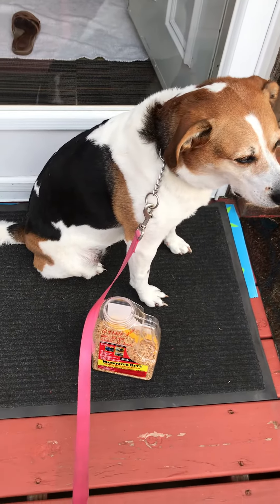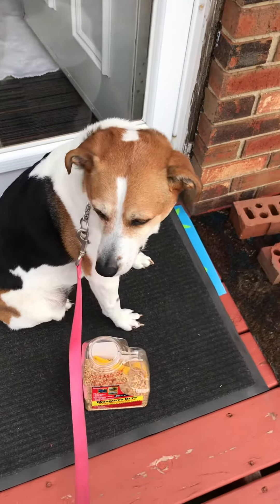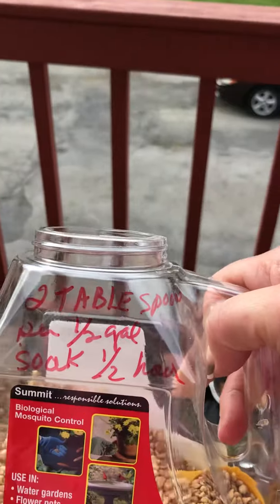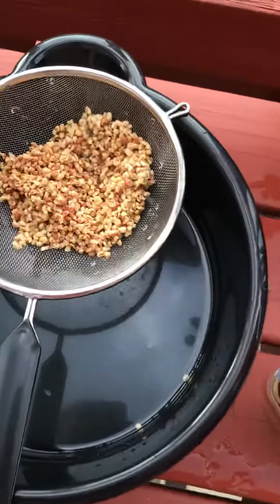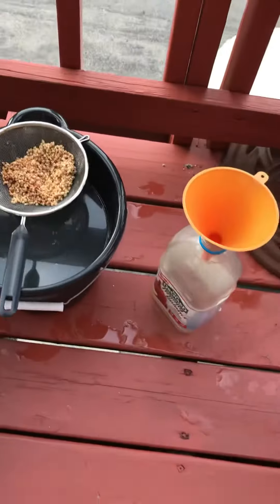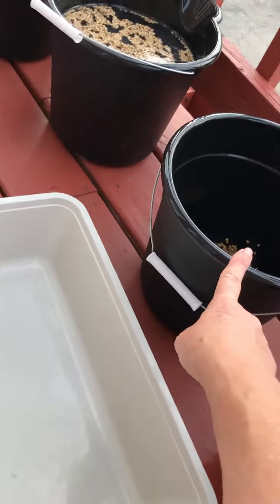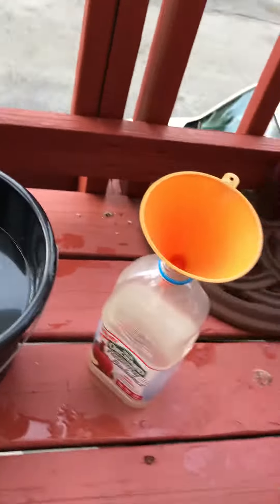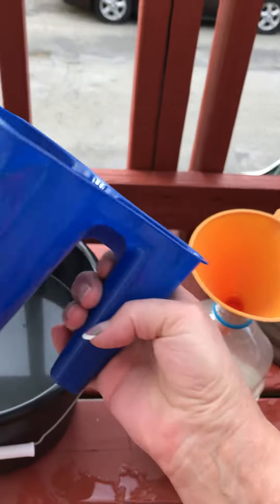Part 2 How to properly Kill fungus gnats MosquitoBits Straining, draining, bottles, add fertilizer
Use regularly, please follow the directions and discard the corn husks aka the mosquito bits￼! Never put them on or in your potting medium￼ because they will mold and draw more bugs and gnats!

I use the mosquito bit all year long and I do not have a gnat problem killing my plants!